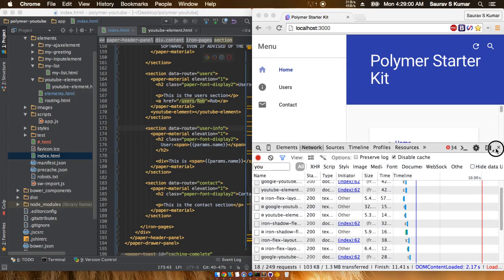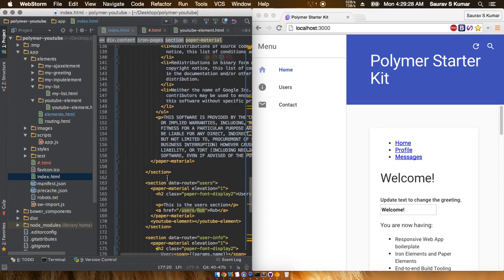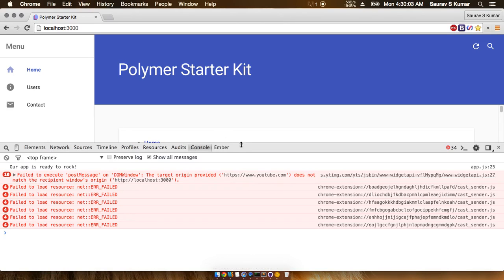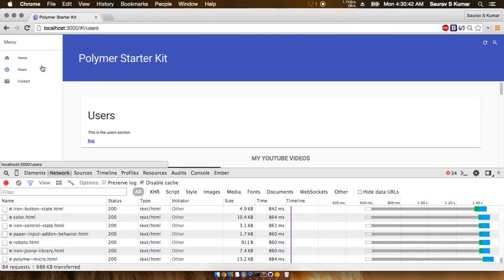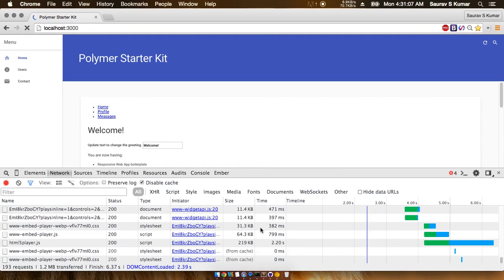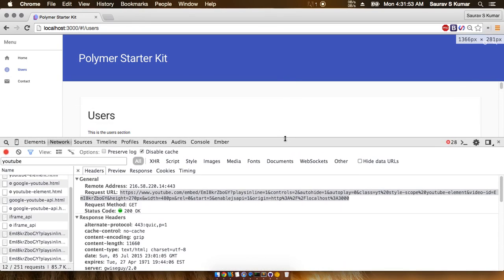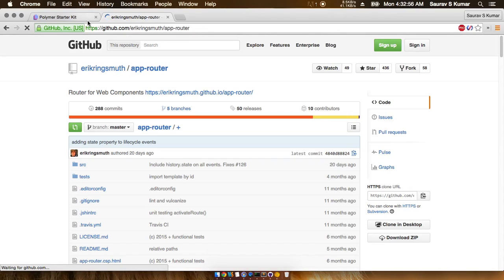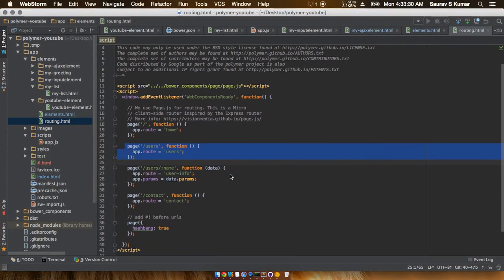Polymer Tutorials 1.0 #47 Intro to router in Polymer web app